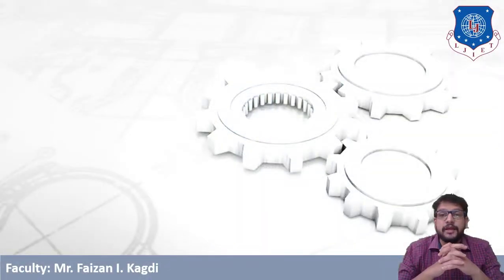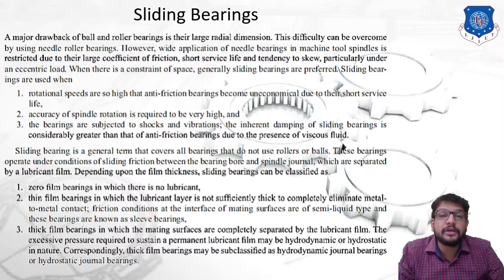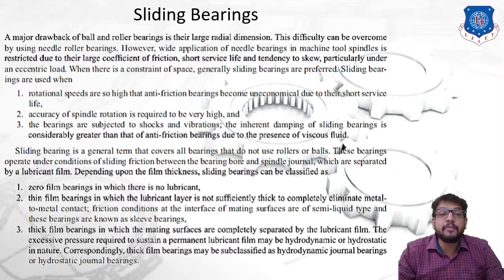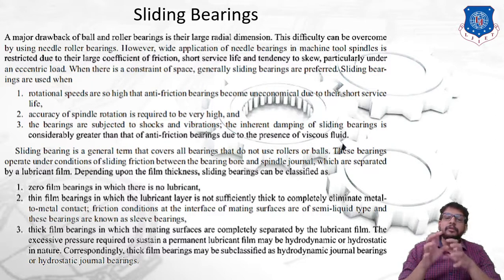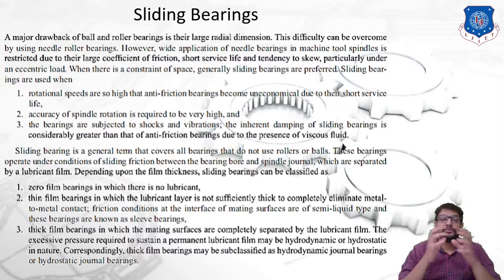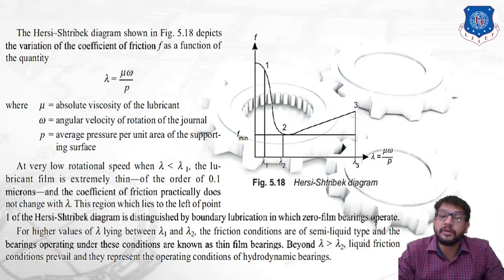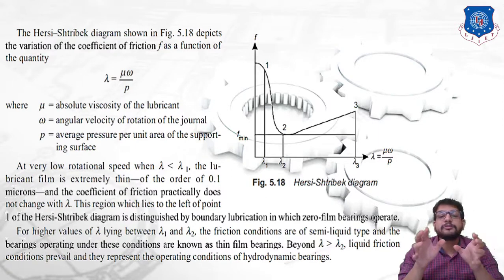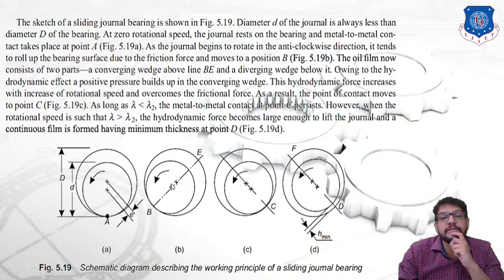L 35 Sliding bearing & sleeve bearing in Machine tool|Machine Tool Design|Mechanical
Machine Tool Design Lecture Series by FaizanKagdi

Topics Covered: Sliding bearing
sleeve bearing
Next Video Link:
L 36 Understanding Dynamics of machine Tools And its Effects|Machine Tool Design|Mechanical